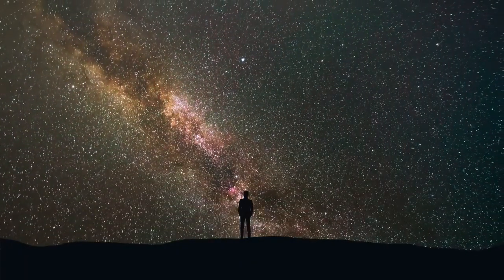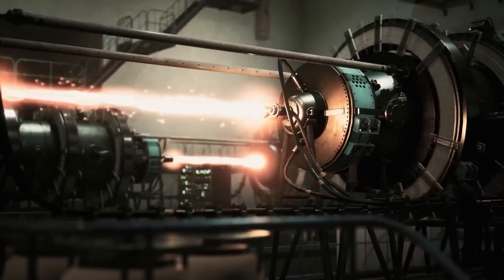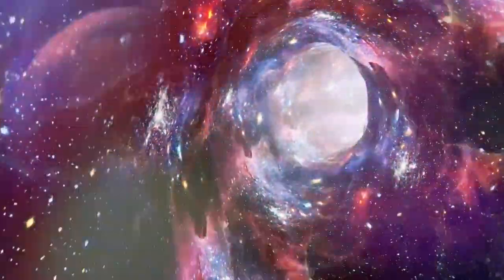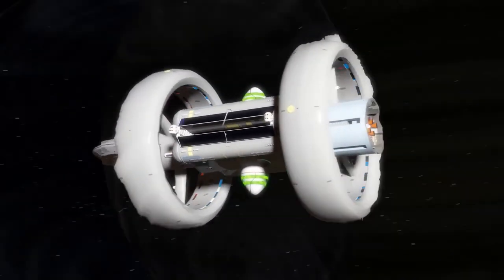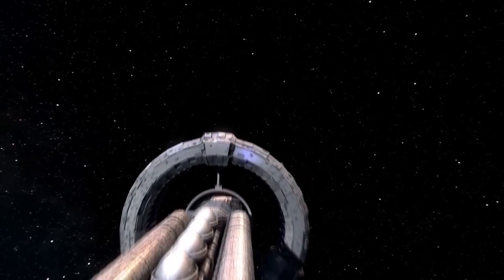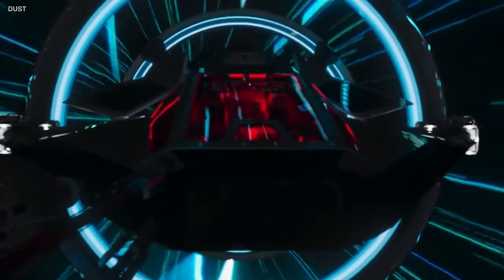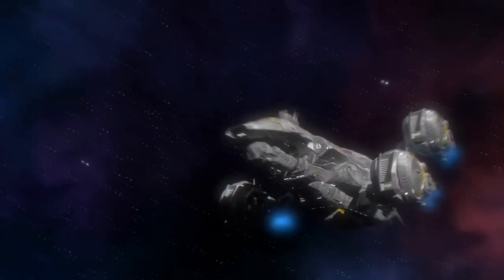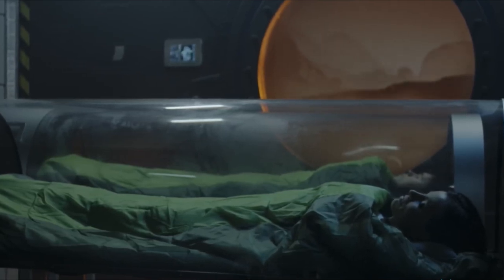Travel Faster Than The Speed Of Light With Warp Drive Technology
Warp drive is a theoretical concept of a propulsion system that could potentially allow faster-than-light travel. It was first introduced by the science fiction writer, Gene Roddenberry, in the Star Trek series. The idea behind warp drive is to create a bubble of space-time around the spaceship, which would move through space-time, rather than moving through space itself. This would enable the ship to travel faster than the speed of light, without violating the laws of physics.
But, is this just a sci-fi fantasy, or is there any scientific basis to it? In fact, there is. In the early 1990s, a physicist named Miguel Alcubierre proposed a theoretical framework for a warp drive that could theoretically work within the constraints of the laws of physics. Alcubierre's concept is based on the idea of expanding space behind the spaceship and contracting space in front of it. This would allow the ship to move through space without violating the laws of physics, as it would not technically be moving faster than the speed of light. Instead, the space around the ship would be moving.